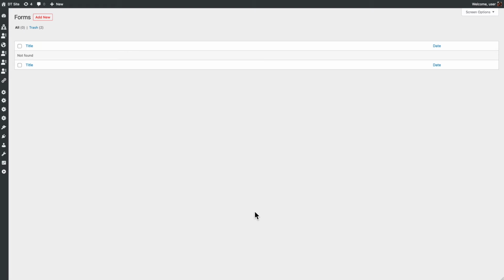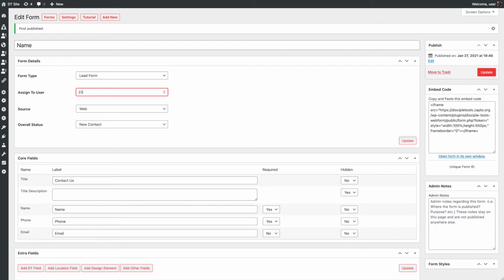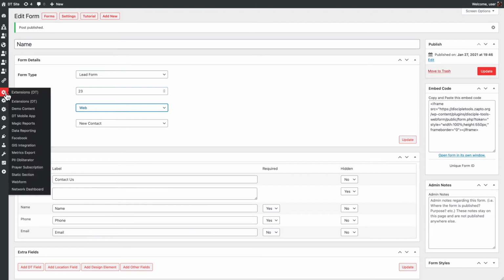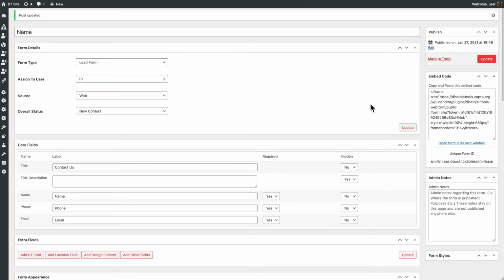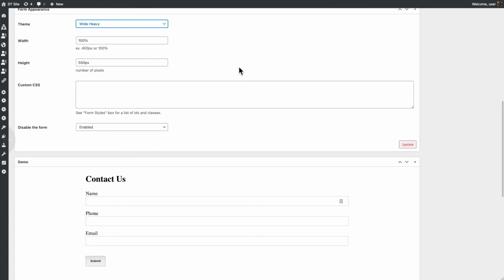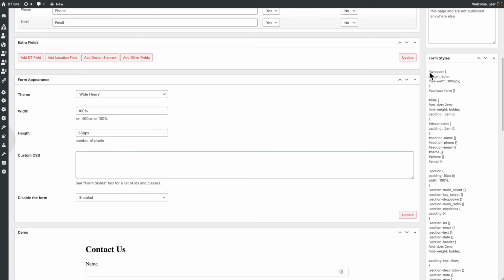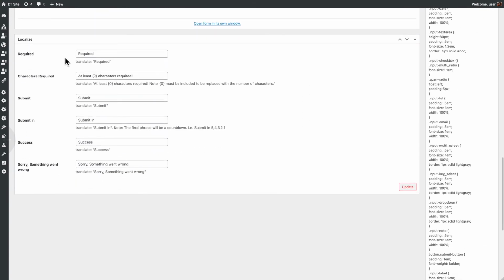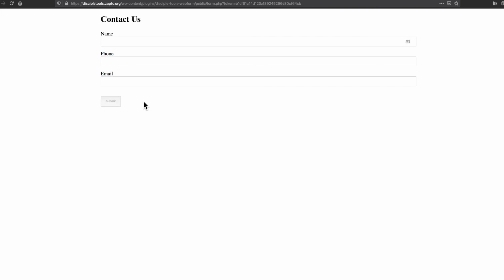Webform - How to Create a Webform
Simple walk through on how to create a webform.